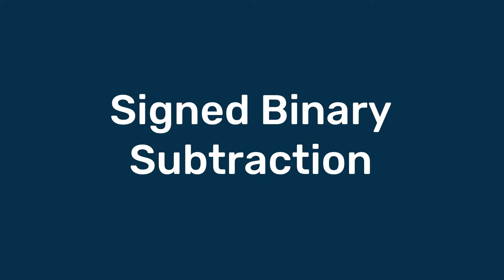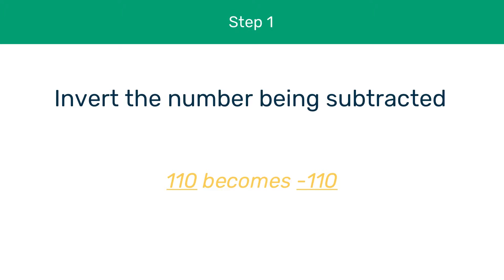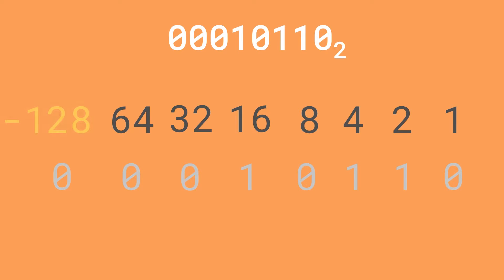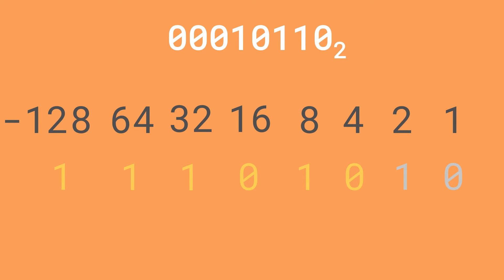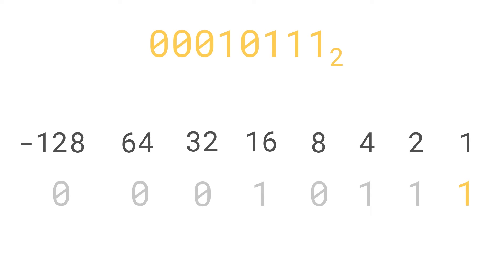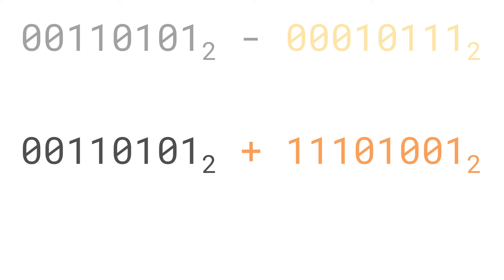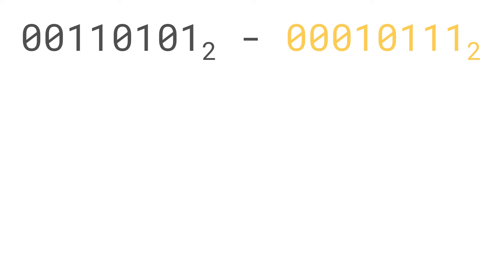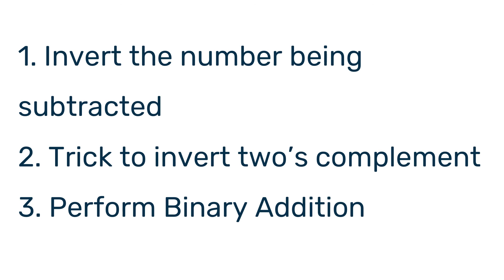A-Level Comp Sci - Binary Subtraction